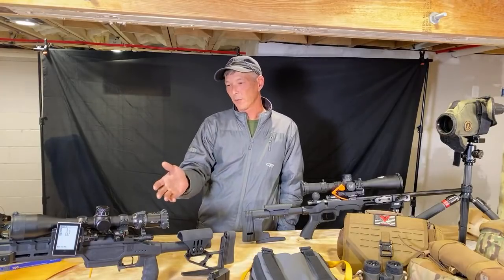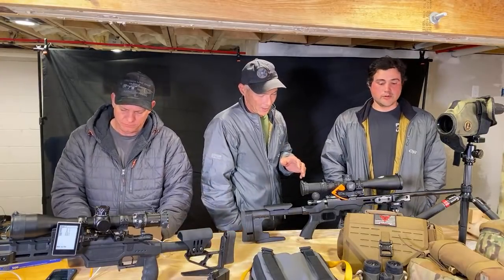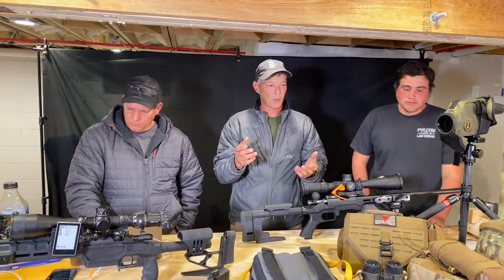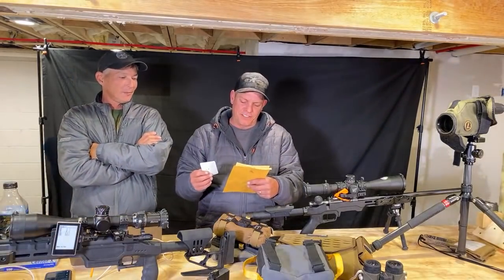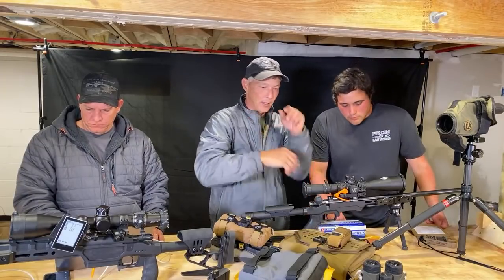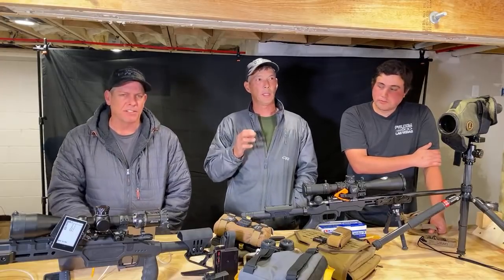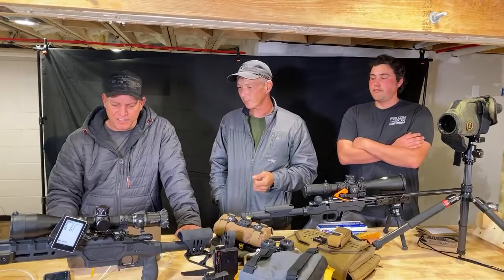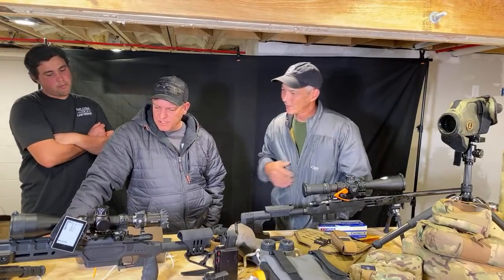Precision Rimfire Results